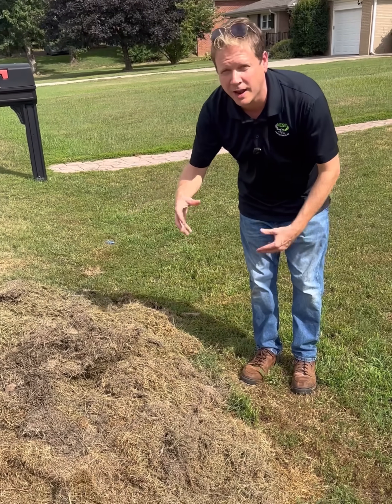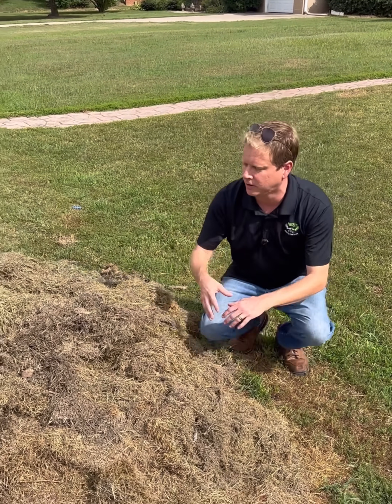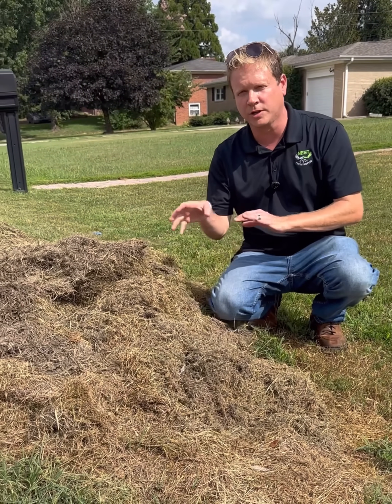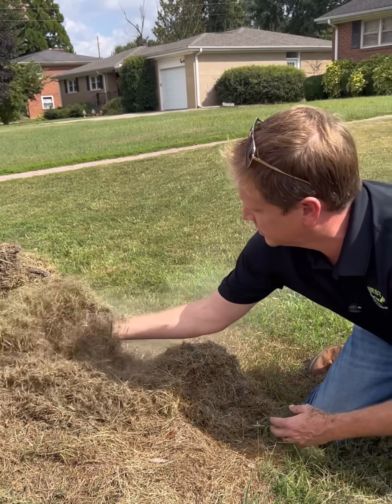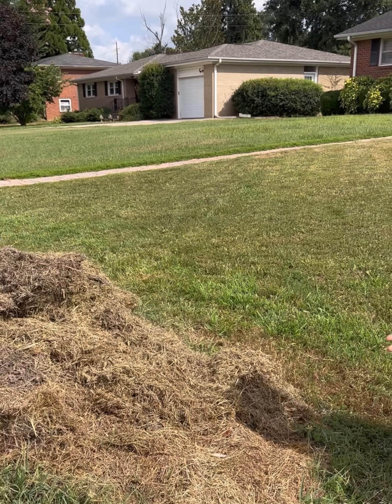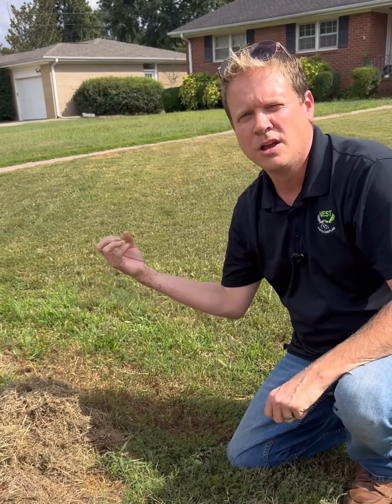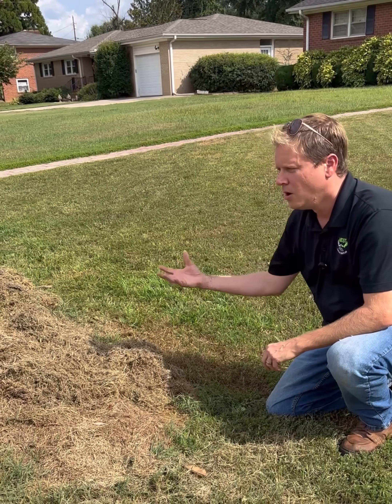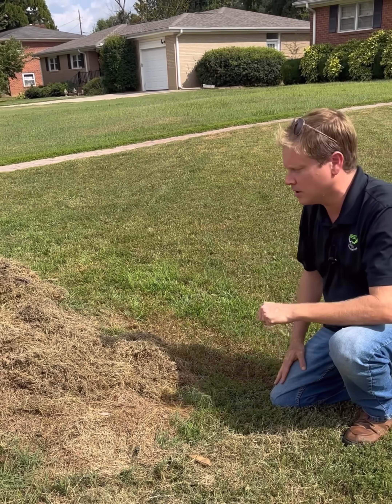How mold reacts when it’s disturbed 😳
How mold can react when disturbed, creating a “smoke” effect, and causing sporulation, mycotoxins, indoor health issues, and other wellness related concerns in a home. @nest_protection_plan is here to help address and prevent those issues, maintaining a healthier home for you and your family.